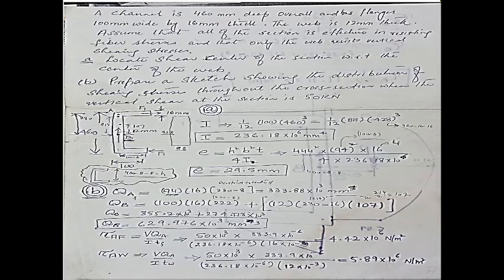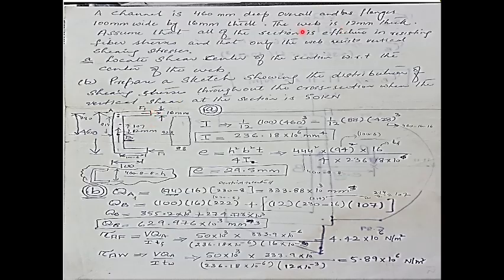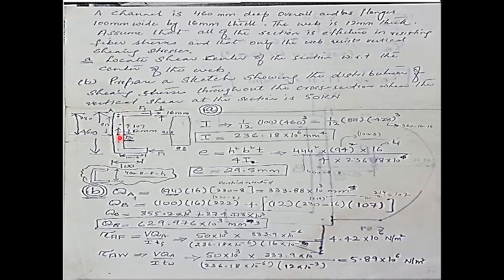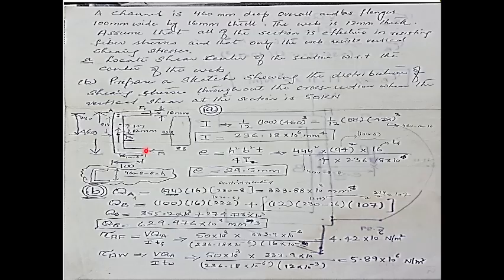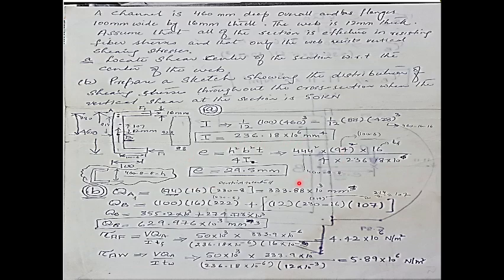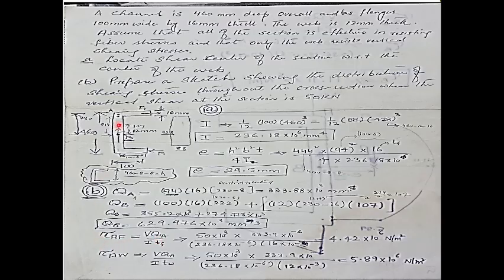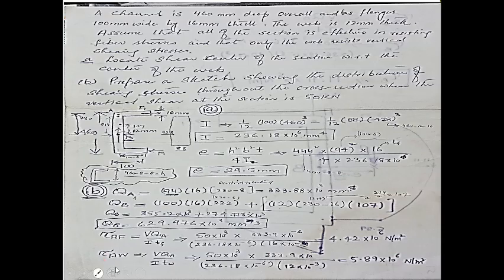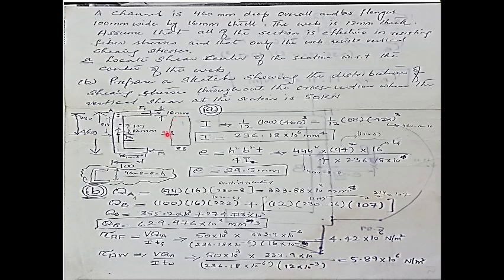How to Calculate Shear Center and Shear Stress Distribution for a Channel Section.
In this video, we calculate the shear center and then calculate the shear stresses and also plot shear stress distribution on the profile of a channel section beam.